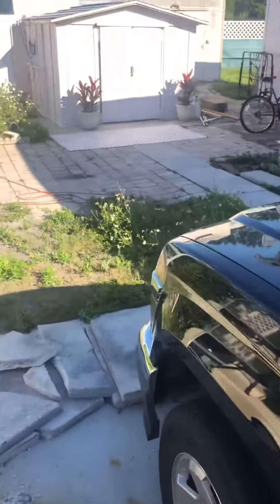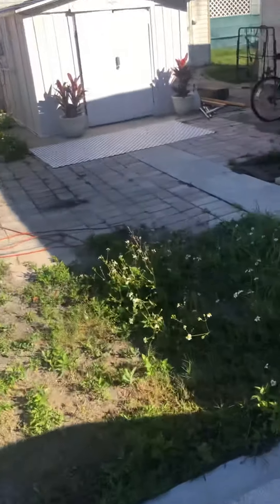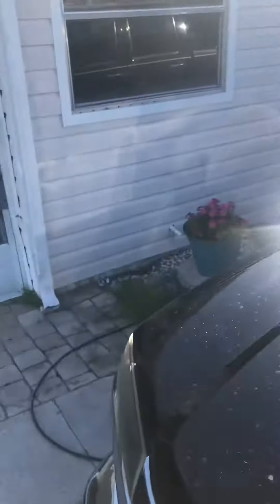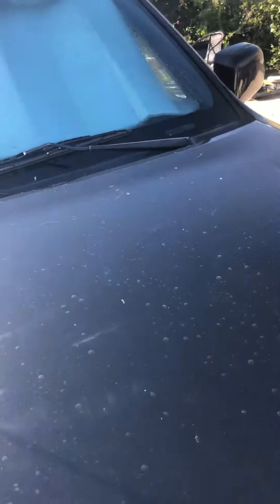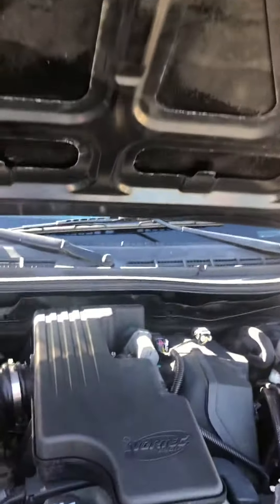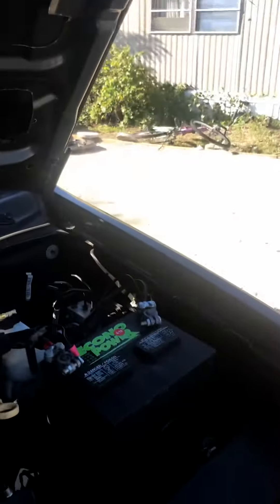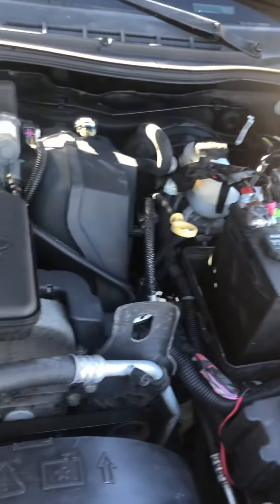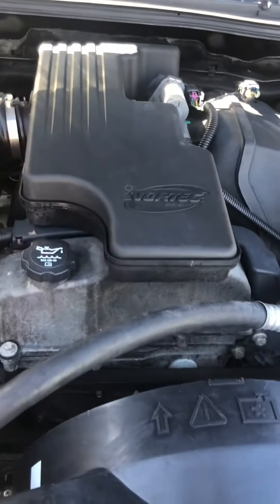Our new ride